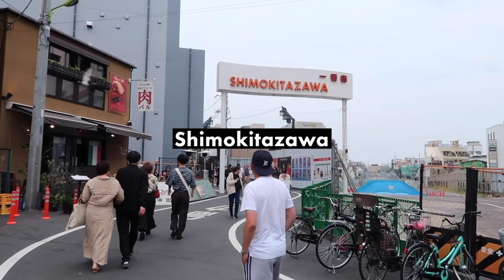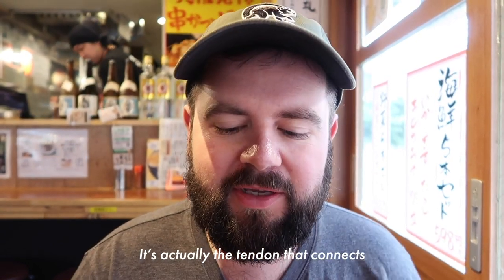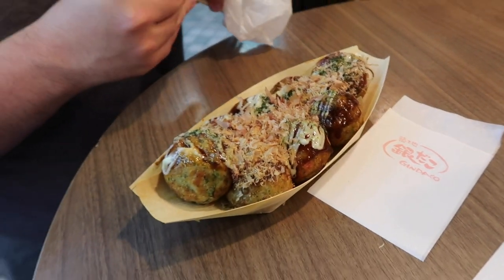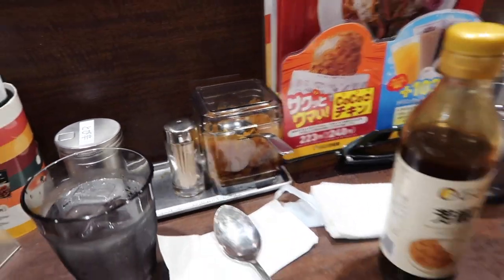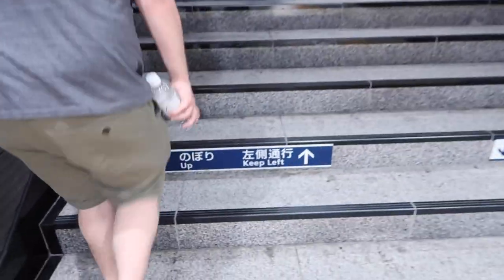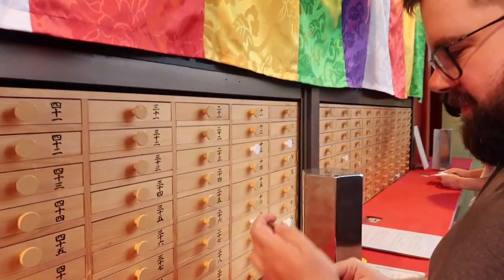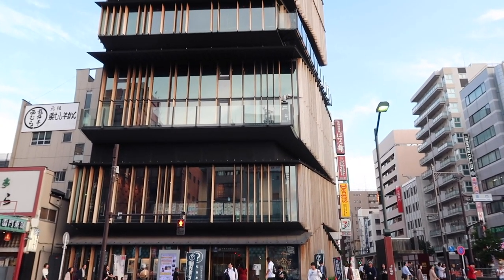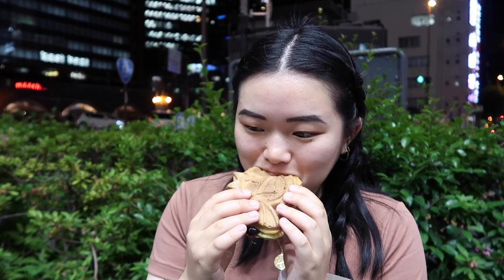Coco Curry is so spicy! | Tokyo Vlog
It's the last of our Tokyo vlogs and for our final days we explored Shimokitazawa and Asakusa. We looked at all the gacha machines currently available, nearly died from eating Coco Curry, and ate a lot of food.

We hope you've enjoyed these Tokyo vlogs!

Filmed on the Canon G7X Mark II